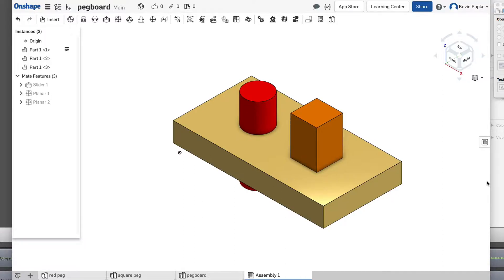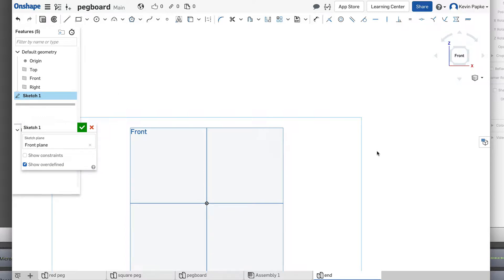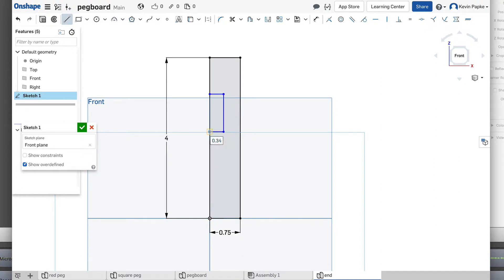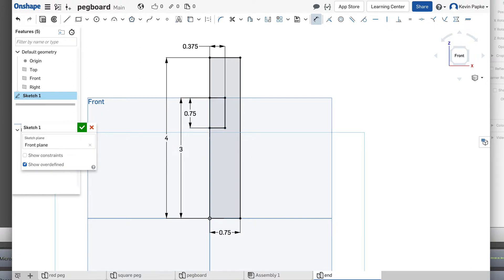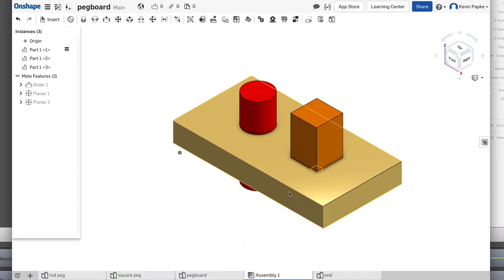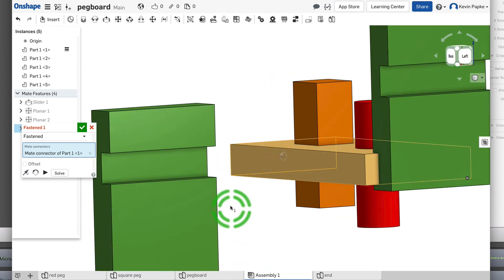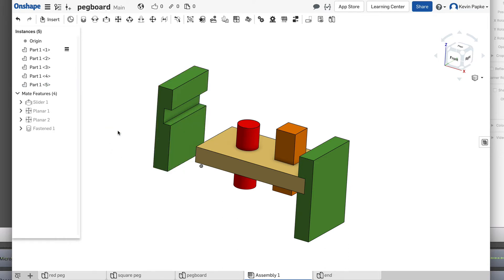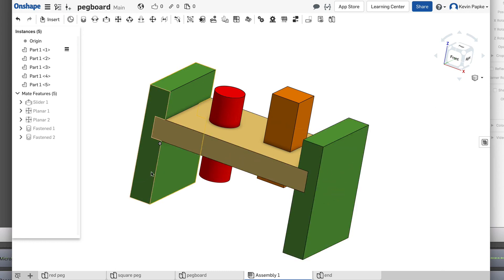Onshape PLWT Pegboard part 2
This is the second part of the PLTW pegboard toy using Onshape 3D modeling software.  The worksheet is here if you are interested